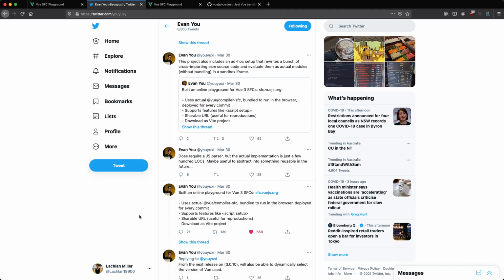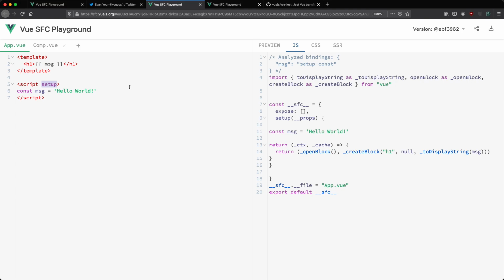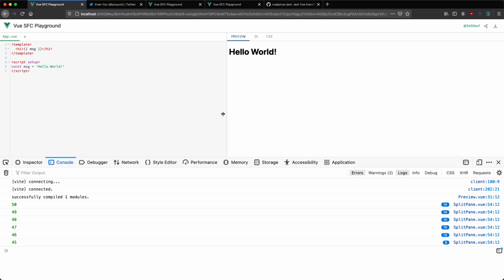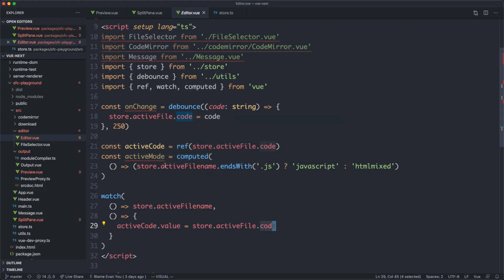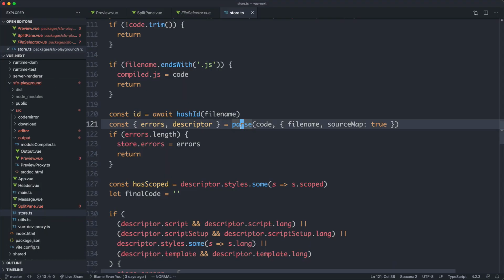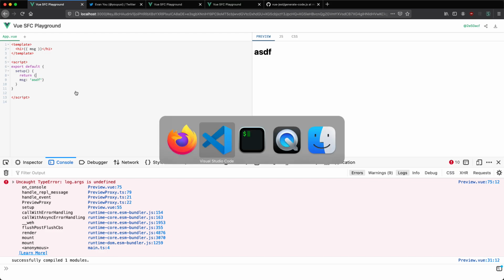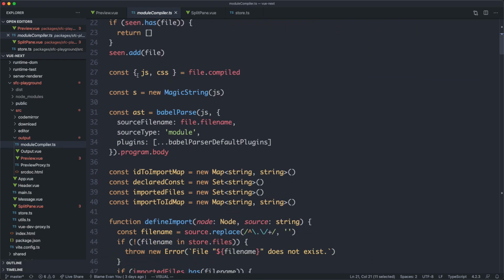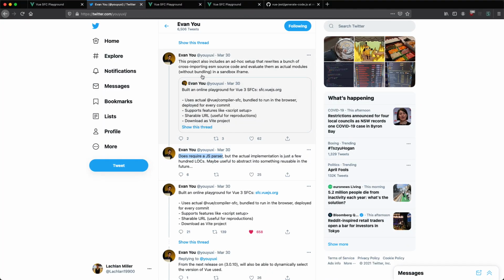Exploring the Vue SFC Playground